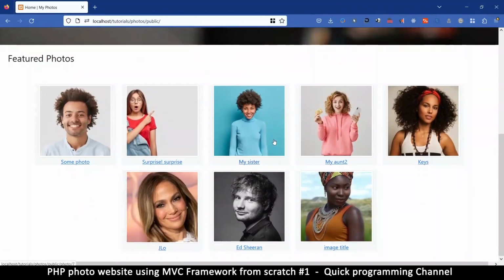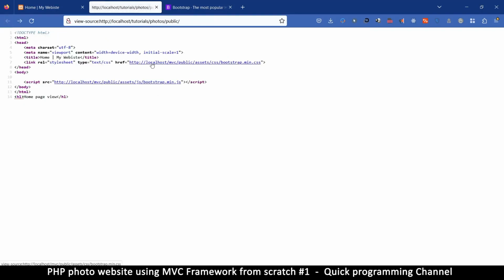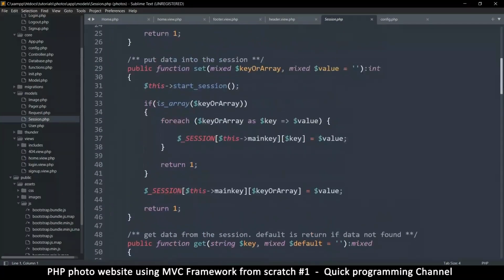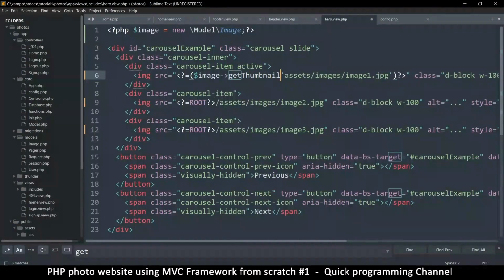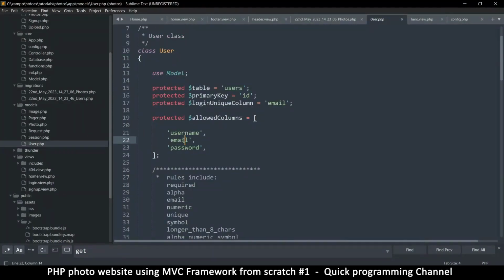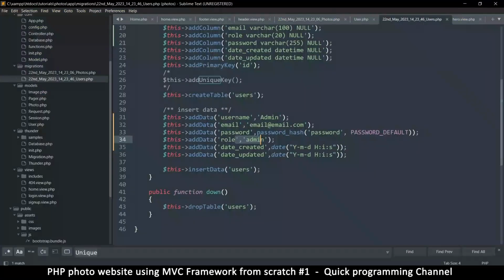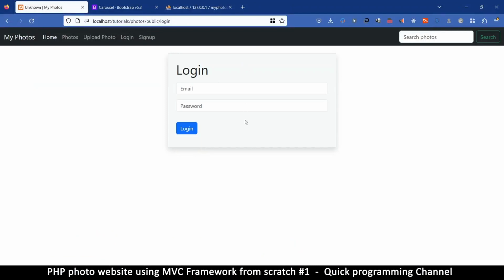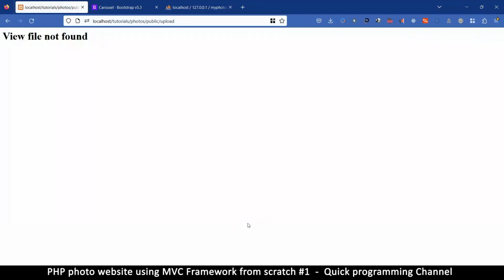PHP Photo gallery website using MVC Framework from scratch 1 of 3 | Quick programming tutorial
Lets make a simple photo website using the PHP Framework we made earlier from scratch.